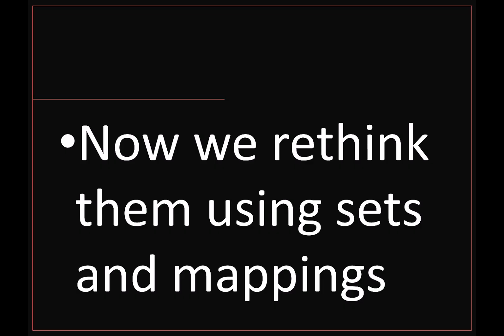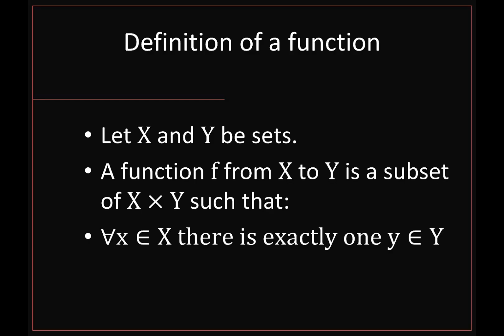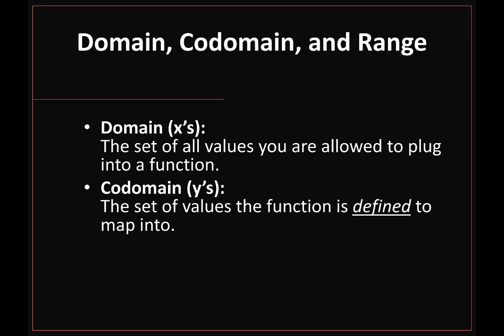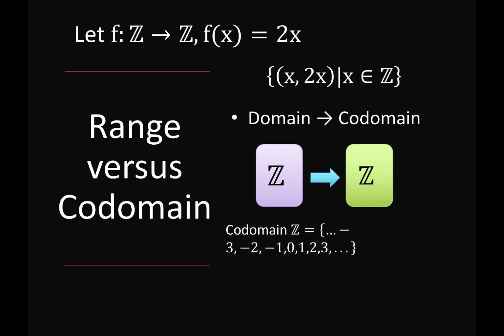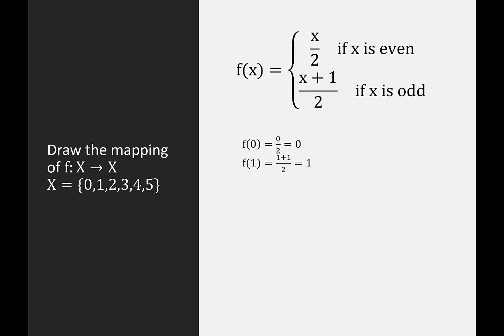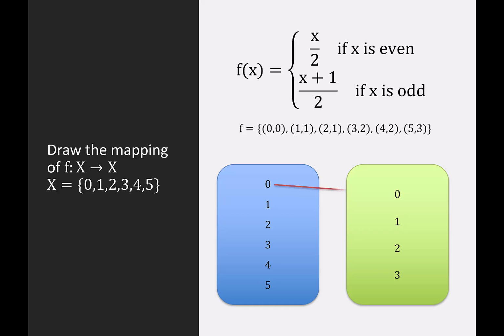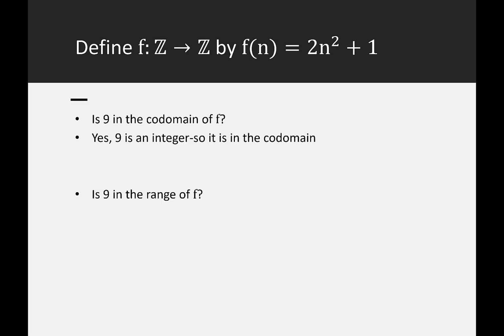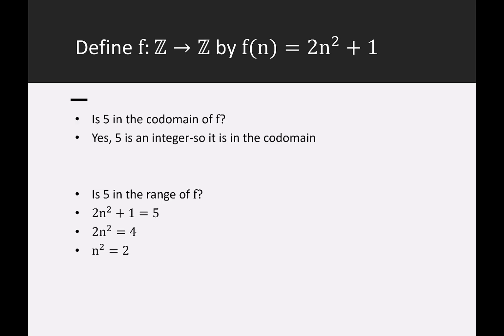Functions Revisited from Algebra to Discrete Math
In this video we will cover how Discrete Math uses functions to map from Domains and Codomains and how this relates to the Range of a function. We will cover multiple examples to show how to distinguish Ranges and Codomains and how to tell when an element belongs to the Codomain or Range of a function.